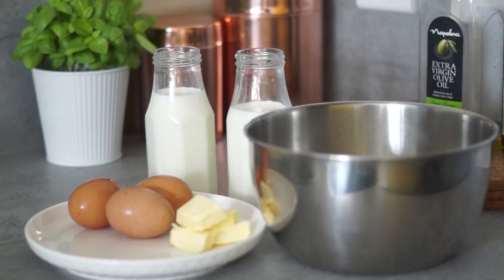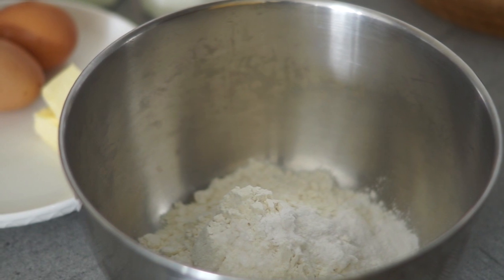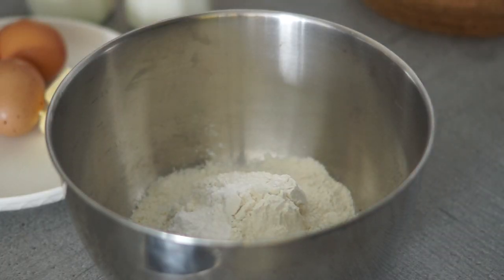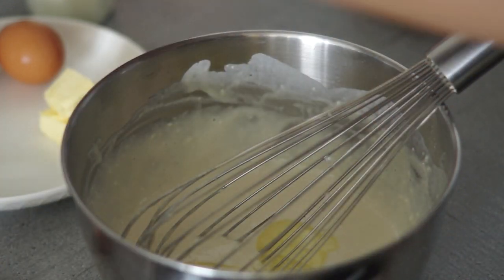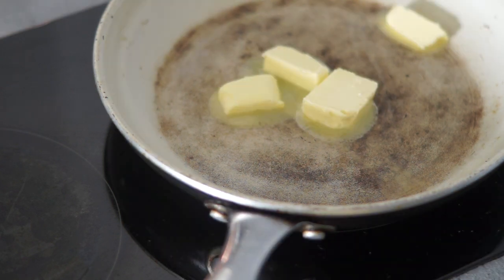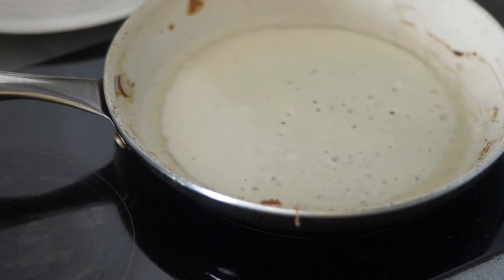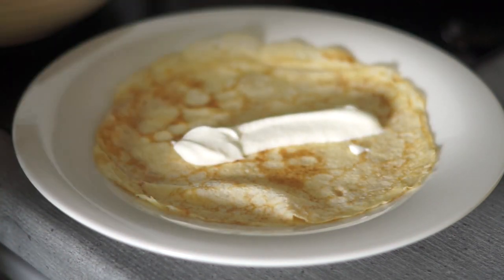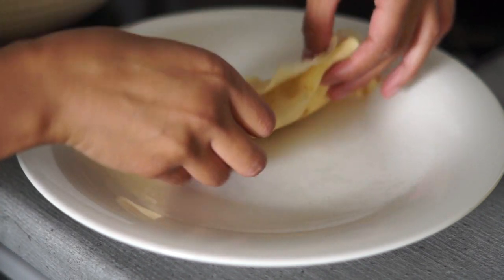Crêpe Pancakes - Swedish Pancakes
Here is a delicious crêpe recipe, hope you enjoy it!

- 1 cup of plain flour
- 1/2 tsp of salt
- 2 tsp vanilla sugar or 1 tsp vanilla extract - Optional
- 600 ml milk
- 3 eggs
- 15g of butter